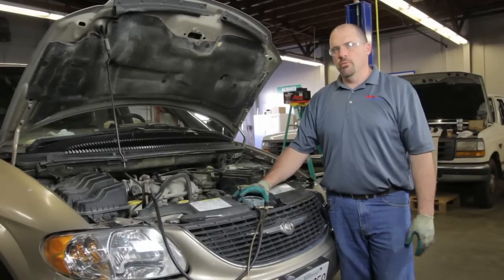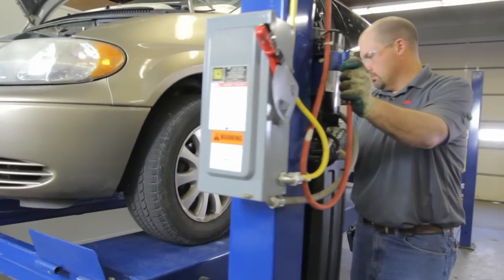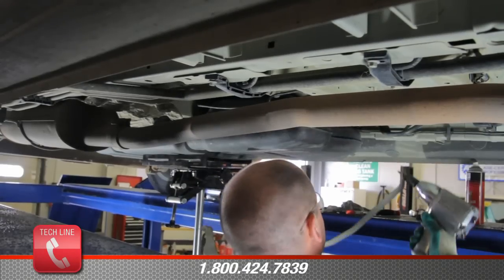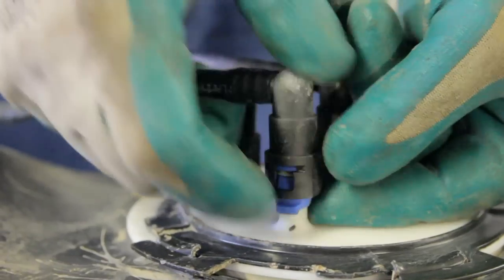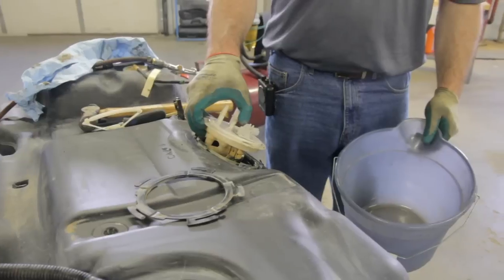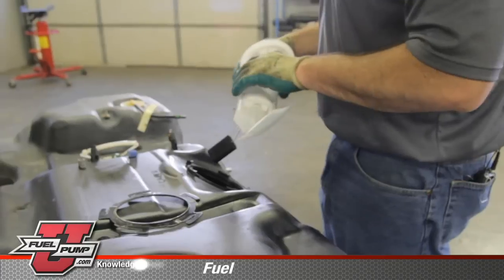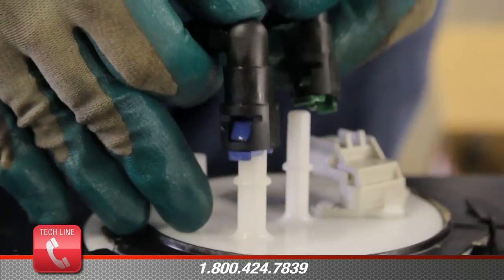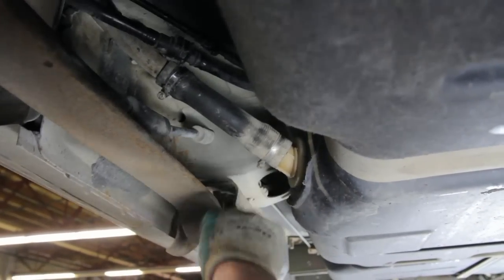How to Replace a Fuel Pump E7144M on 2001-2003 Chrysler and Dodge Minivans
Applications:
2003-01 CHRYSLER TOWN & COUNTRY, VOYAGER, DODGE CARAVAN, GRAND CARAVAN MINIVANS 148 (2.4L), 201 (3.3L), 230 (3.8L) Gas

This video is about how to replace a fuel pump modular assembly E7144M on a 2002 Chrysler Town and Country. Airtex is committed to providing the most up-to-date, in-depth fuel pump replacement information that professional technicians need to diagnose, repair and install today's complex fuel delivery systems. Airtex is the only U.S. automotive aftermarket manufacturer that designs and builds electrical AND mechanical fuel delivery system components, including modular reservoir assemblies, electric fuel pumps, mechanical fuel pumps and in-tank sender and hanger assemblies, for a full range of car, truck, fleet and specialty vehicles.